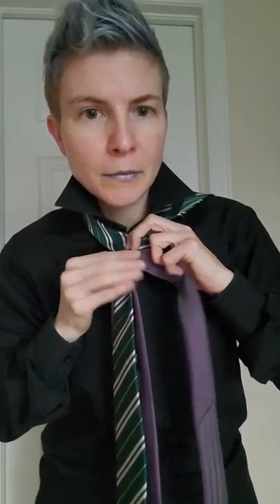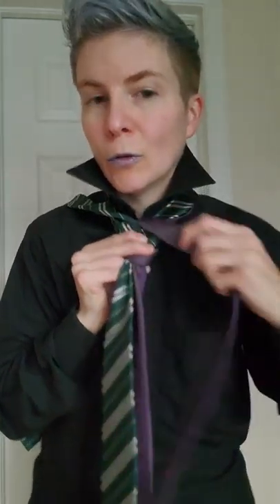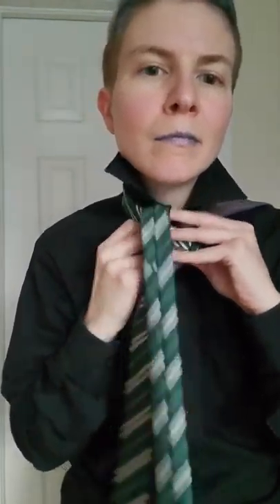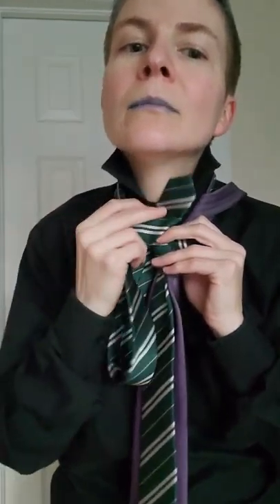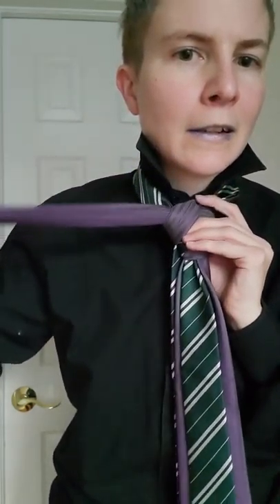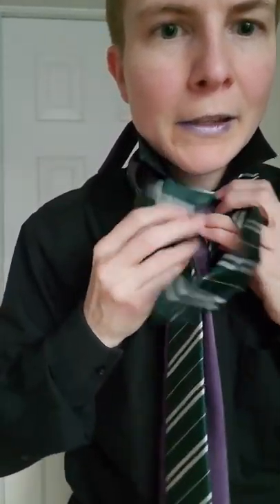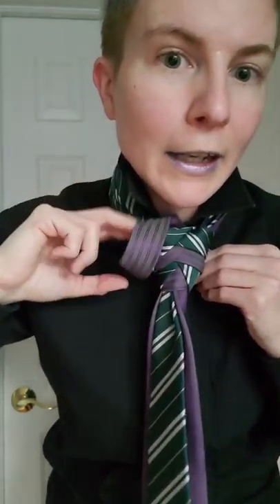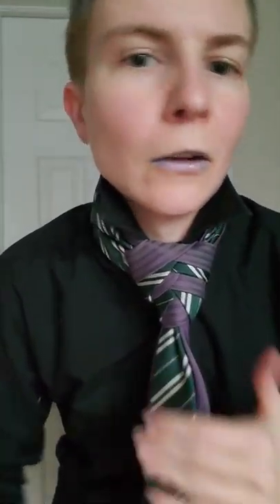Eldritch (Horror) Tie Knot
As requested by @genderqueerwolf followers, this is a casual tutorial on how to tie a double Eldredge "eldritch" knot.